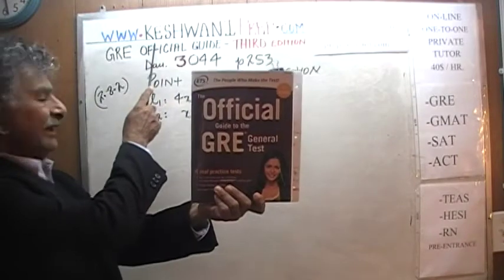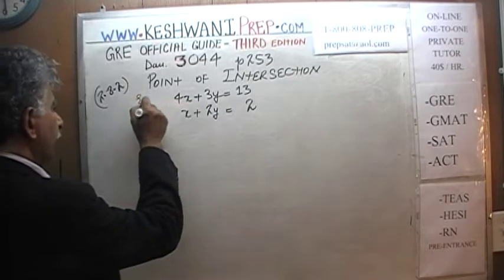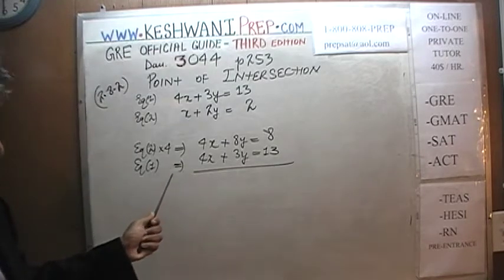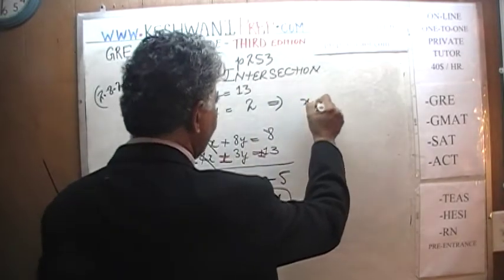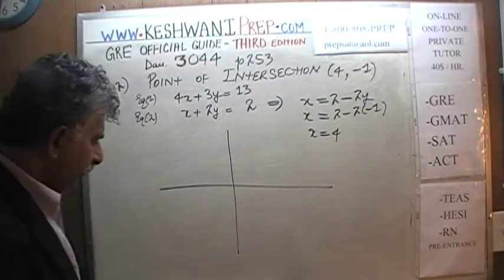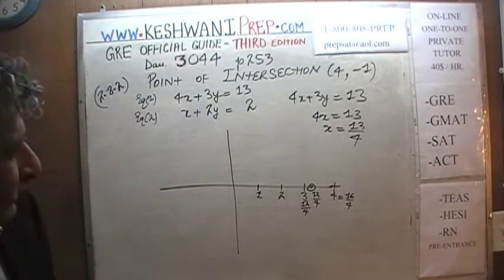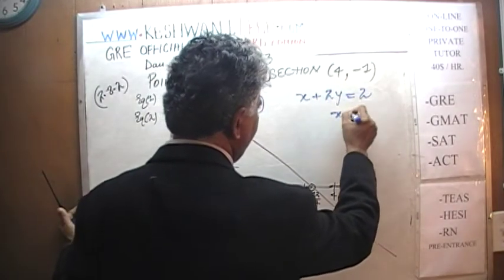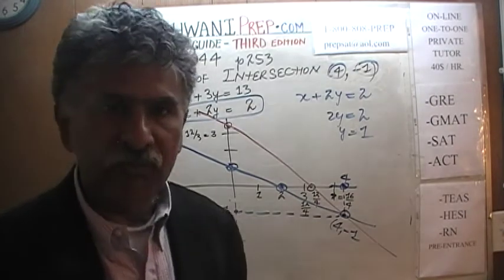GRE Math Third Edition p253, Day 3044, Official Guide Online Prep Tutor GMAT Point of Intersection